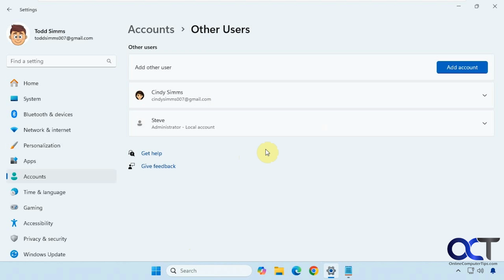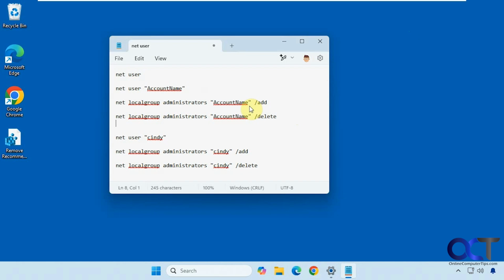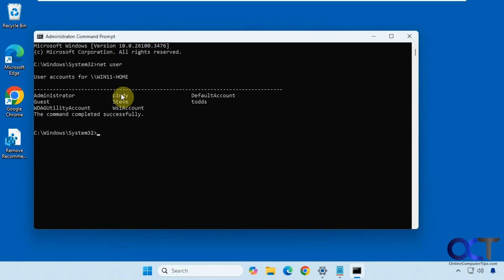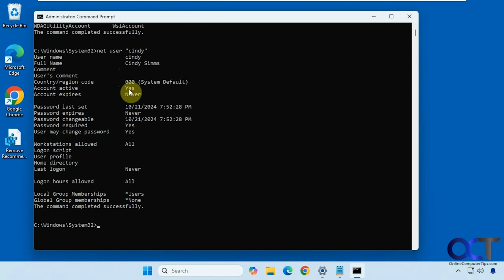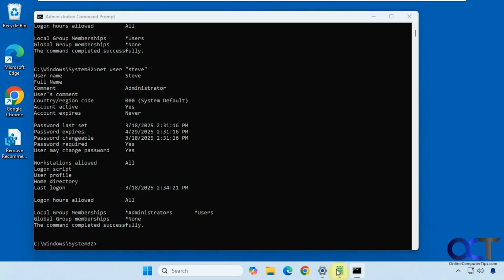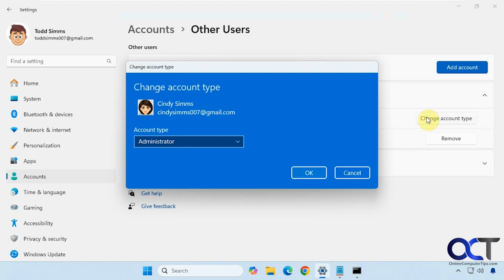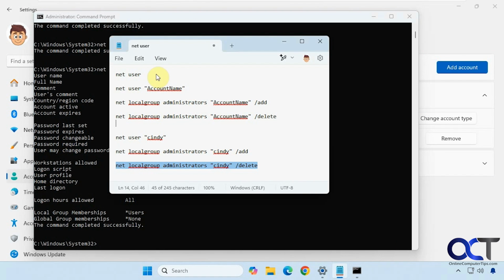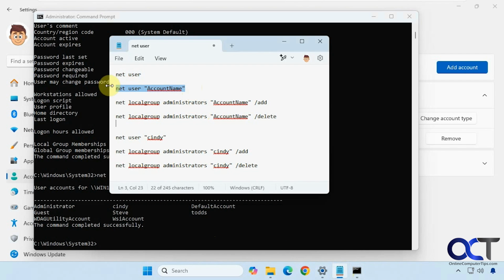How to Change User Permissions via Command Line (Add/Remove Admins in Windows)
Need to quickly check a user's access level or promote a standard user to an Administrator? In this tutorial, we show you how to manage Windows user accounts using the Command Prompt. This method is faster than digging through the Windows Settings menu and works even when the GUI isn't cooperating.

We cover how to list all active accounts (including hidden ones), view detailed membership info, and the exact commands to add or remove users from the local Administrators group.

Video Chapters:
0:00 Introduction to Command Line User Management
0:35 How to open an Administrator Command Prompt
0:55 Using the net user command to see all accounts
1:15 Viewing detailed information for a specific user
1:50 How to add a user to the Administrators group
2:30 How to remove a user from the Administrators group
2:52 Identifying shortened usernames (Microsoft Account tip)
3:30 Summary of commands and final tips

net user
net user "AccountName"
net localgroup administrators "AccountName" /add
net localgroup administrators "AccountName" /delete